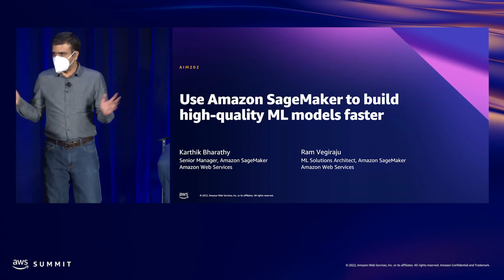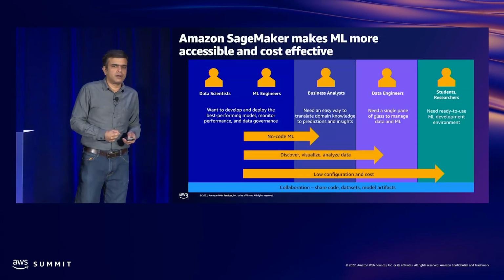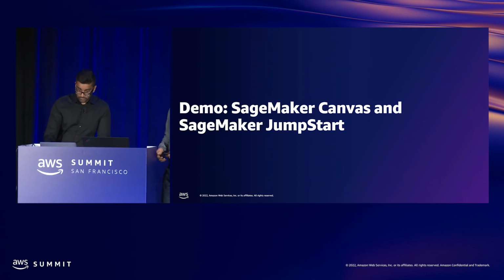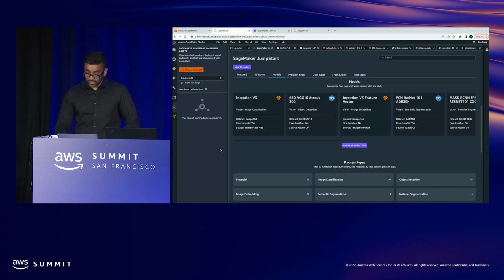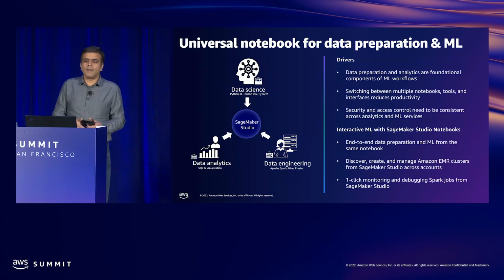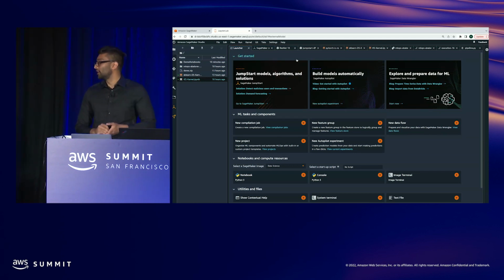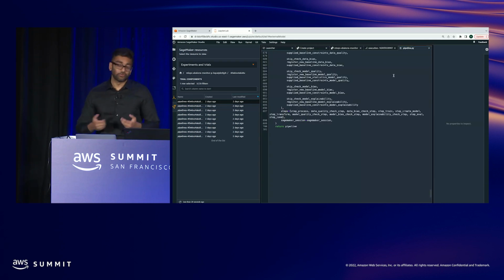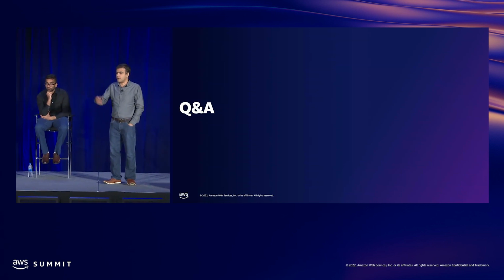AWS Summit SF 2022 - Use Amazon SageMaker to build high-quality ML models faster (AIM202)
Amazon SageMaker Studio is an integrated development environment for ML models. In this session, learn how to use SageMaker Studio for the ML workflow including SageMaker Autopilot for AutoML and SageMaker JumpStart, which supports one-click deployment and fine-tuning of more than 150 popular open-source models. Come away understanding how all ML activities including notebooks, experiment management, automatic model creation, debugging, and model and data drift detection can be performed within SageMaker Studio. Also explore how you can learn ML for free using SageMaker Studio Lab.